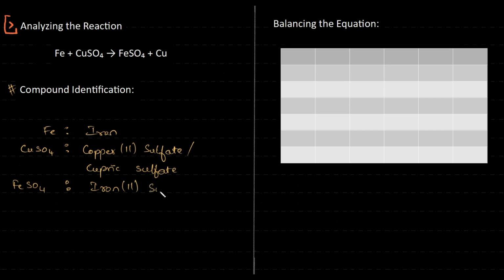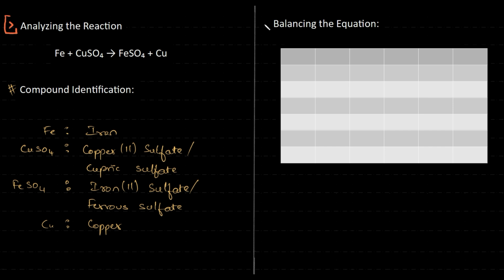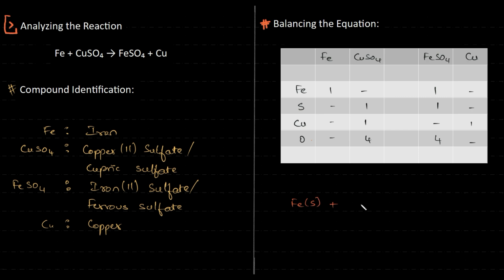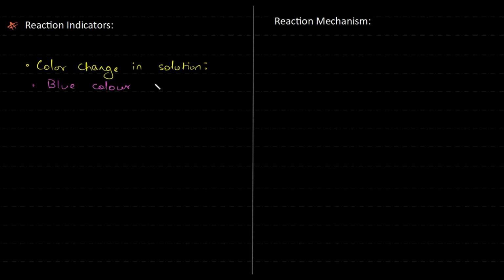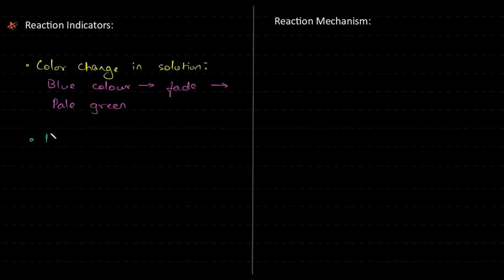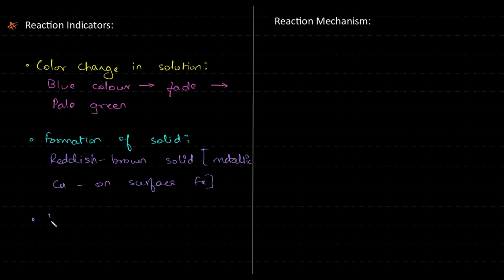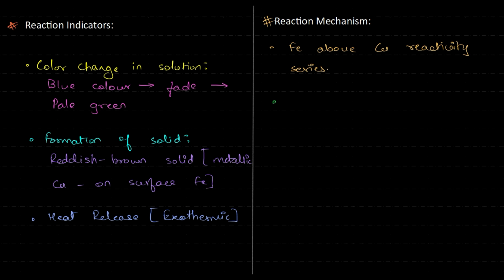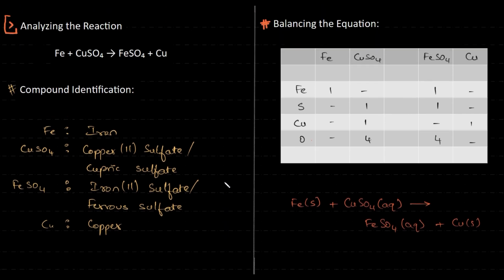1 02 N 1 Iron and Cupric Sulfate